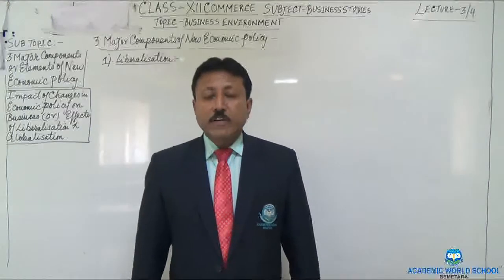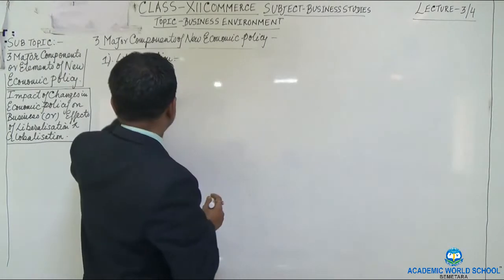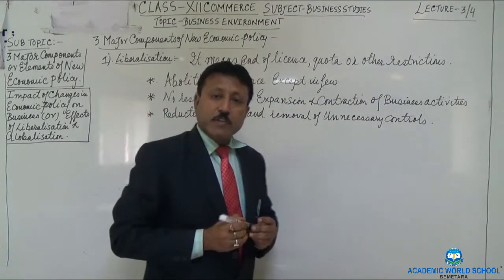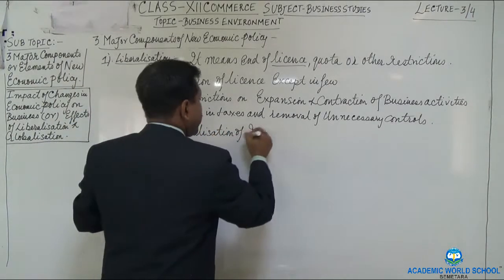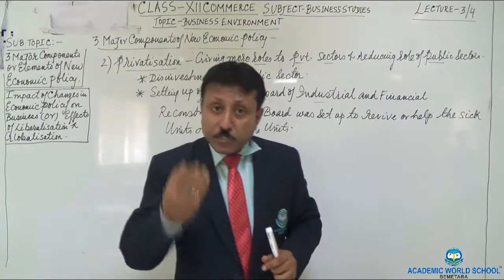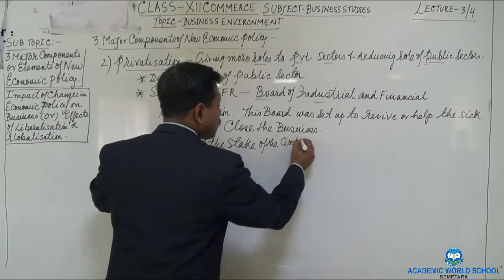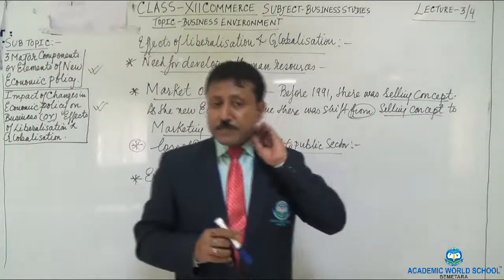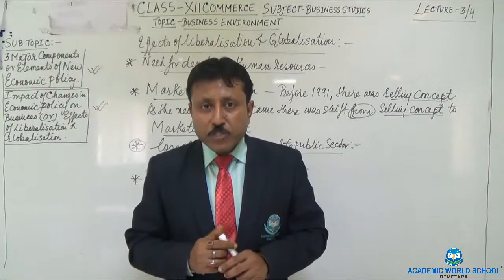CLASS XII-BUSINESS STUDIES; Business Environment-03/04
Video lecture delivered by Mr Bose for grade 12th commerce students.
Topic Name: Business Environment-03/04